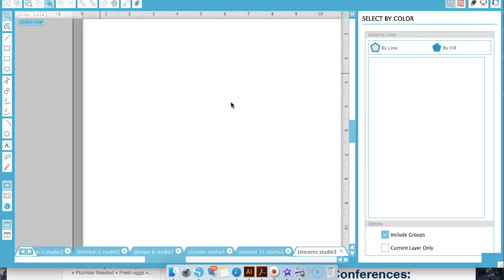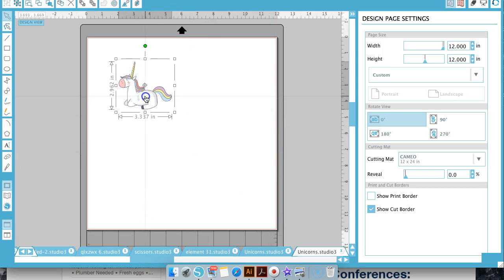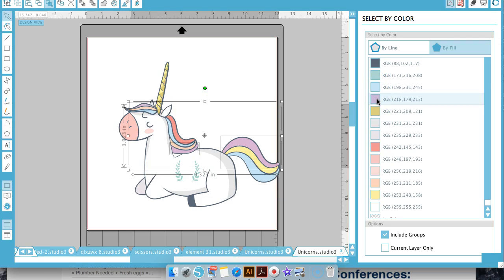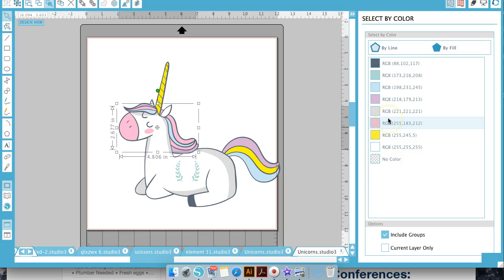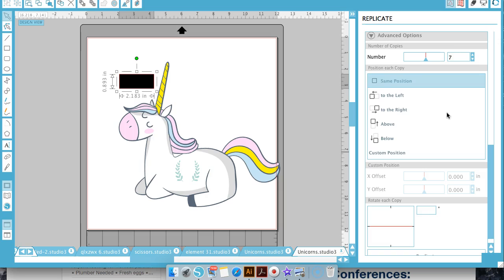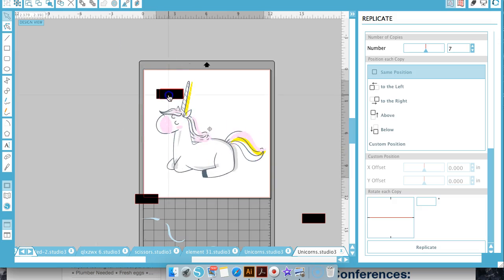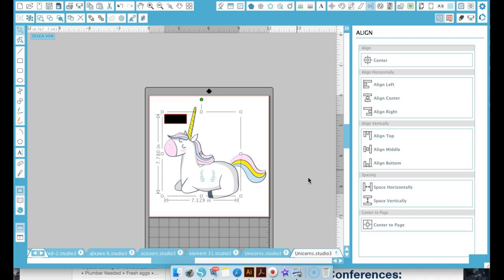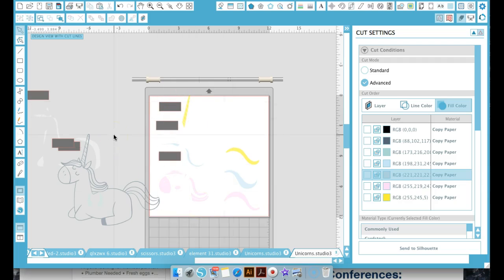How to Use Clip Art SVG Files in Silhouette Studio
Have you ever wondered how to use the cute clip art SVG files within Silhouette Studio?  Watch this tutorial to learn how to take these files apart and piece them back together to make decals and other fun items!